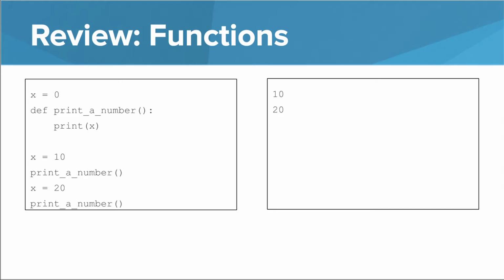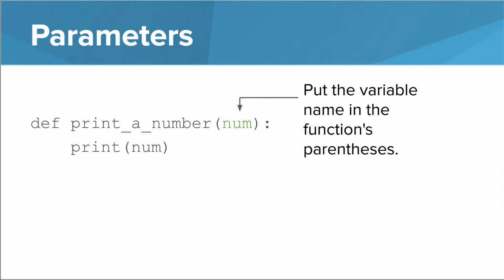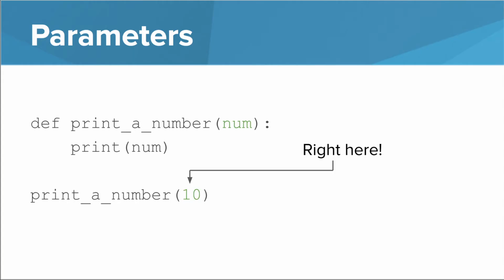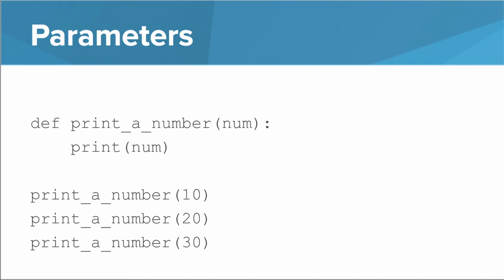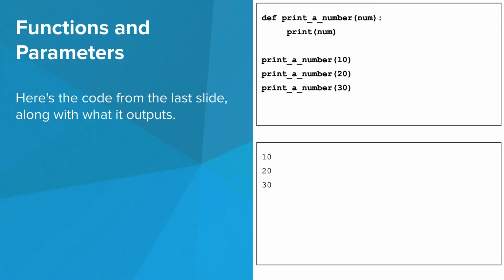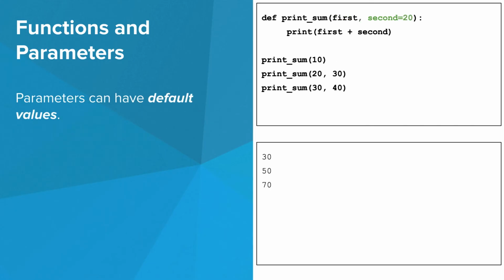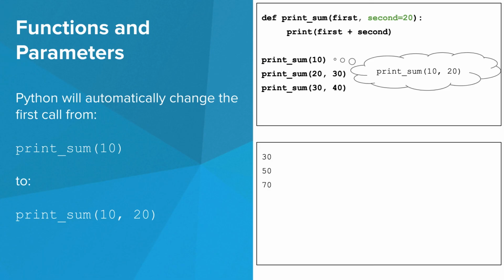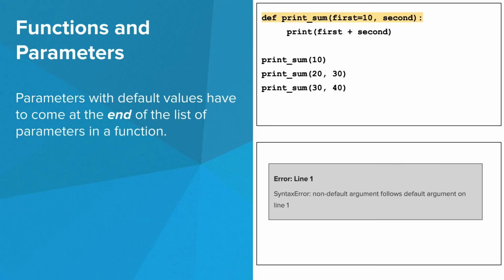Intro Python- Functions and Parameters